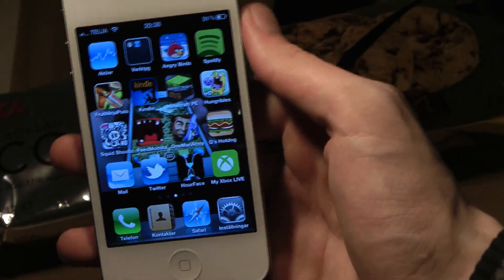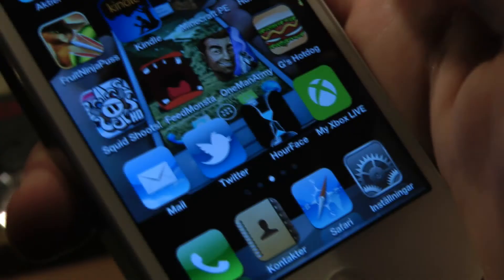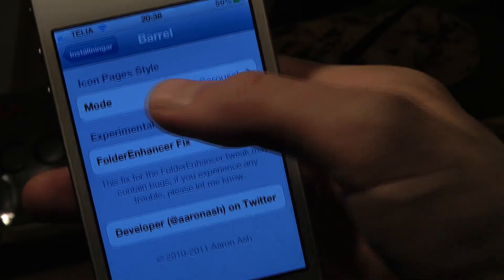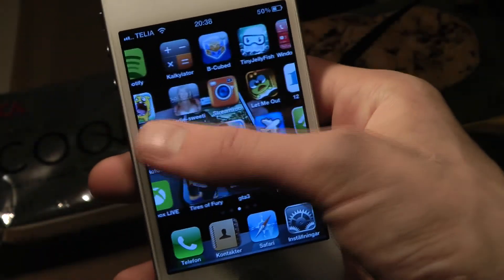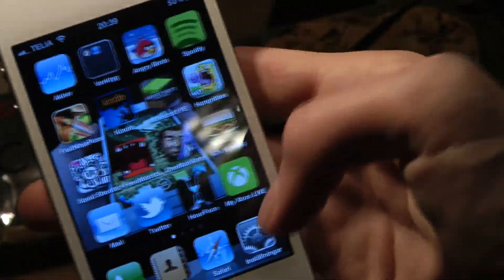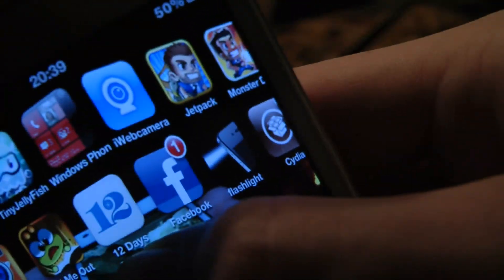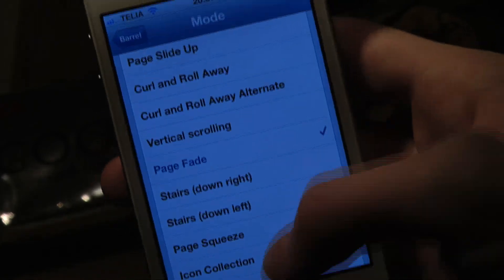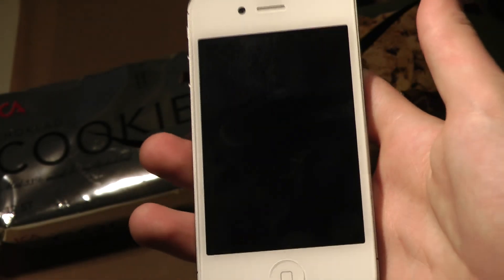Best iPhone 4S Cydia Tweak For Homescreen Swiping! Barrel 3D Animations!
Source: